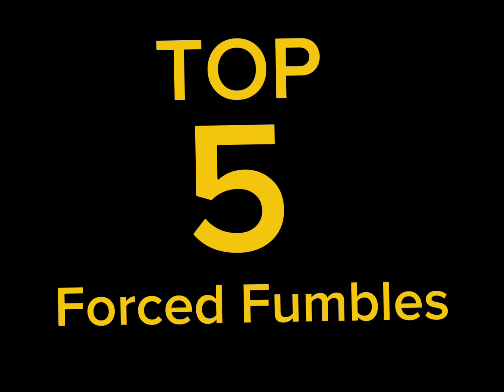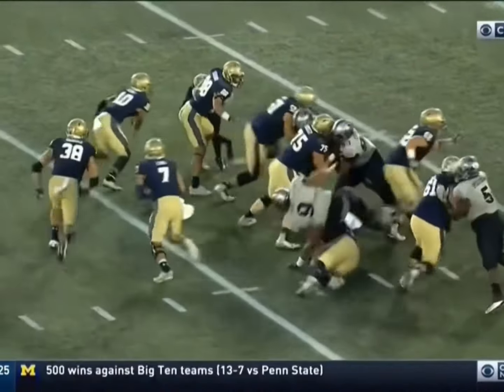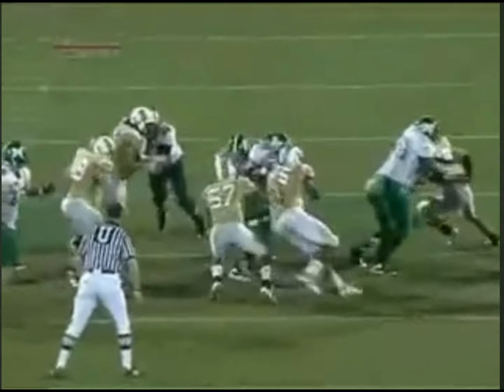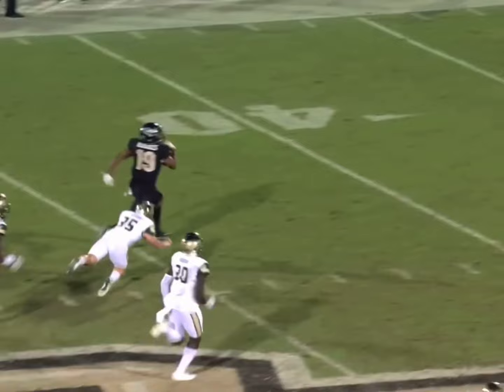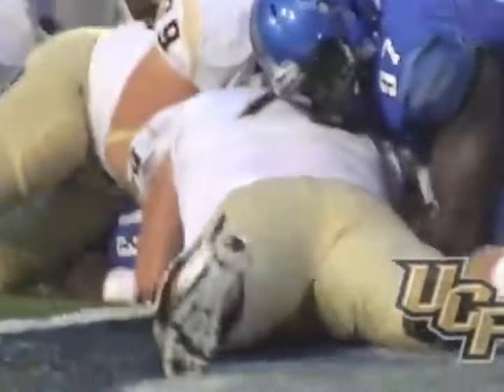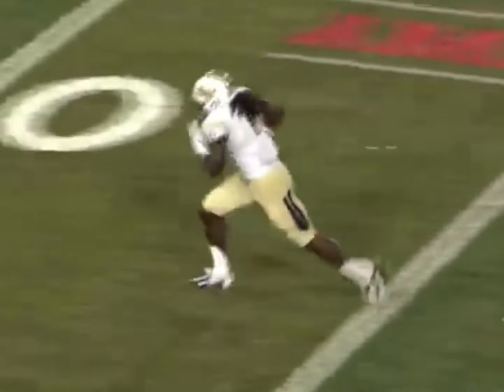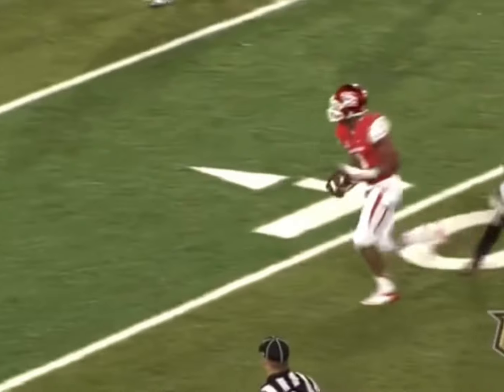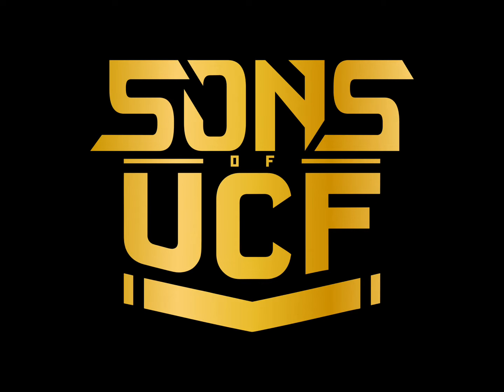UCF Mike's Top 5 - Forced Fumbles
UCF Mike presents a new UCF related Top 5 list each week to discuss and debate. This week's list is Top 5 Forced Fumbles.